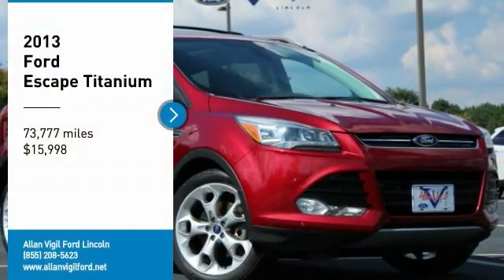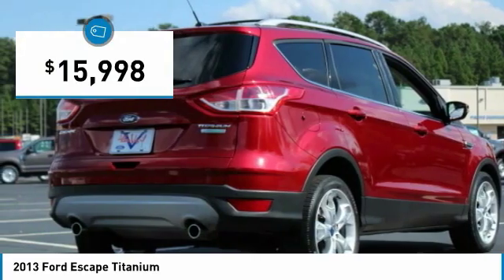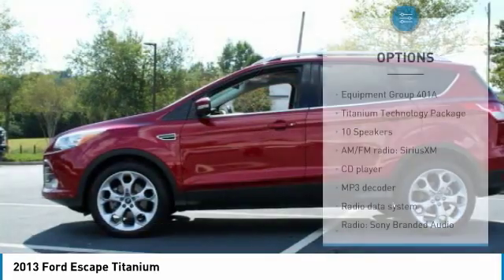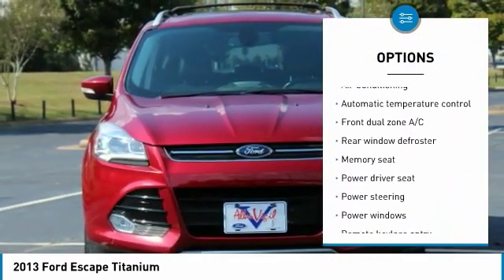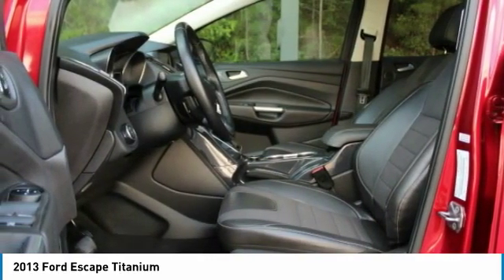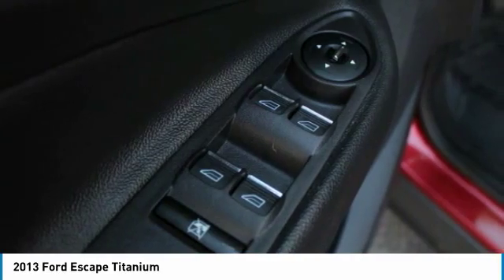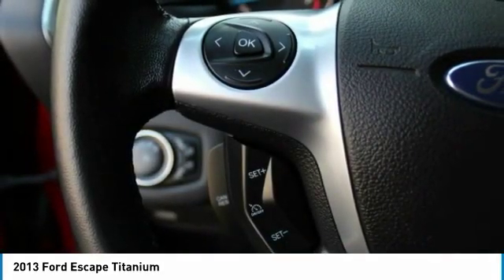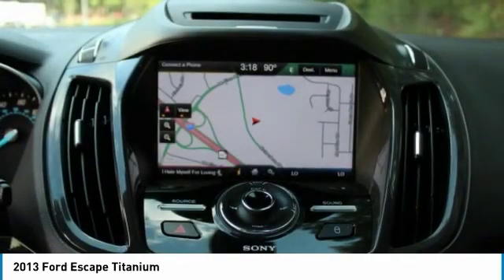2013 Ford Escape JFD93089A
2013 FORD ESCAPE Morrow, GA
Stock# JFD93089A

Awards:
* Ward's 10 Best Engines * 2013 KBB.com Brand Image Awards

Reviews:

* Standout styling, class-leading fuel economy and a robust technology package are three reasons to include the new Escape on your small-SUV shopping list. Source: KBB.com
* Good performance and fuel efficiency; many high-tech features; agile handling; high-quality cabin; comfortable seating. Source: Edmunds